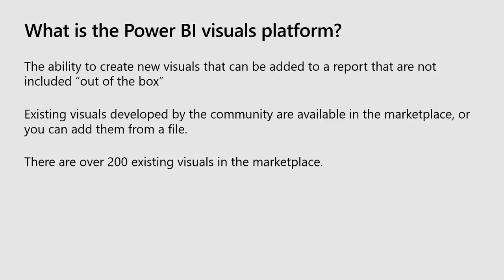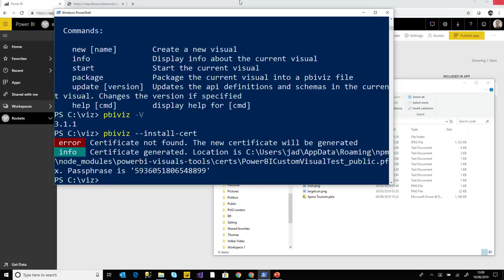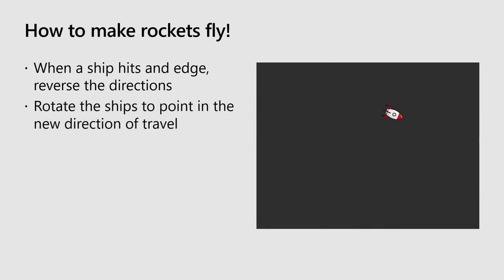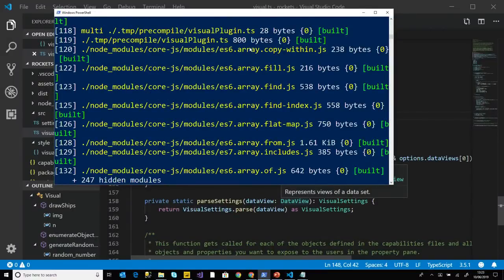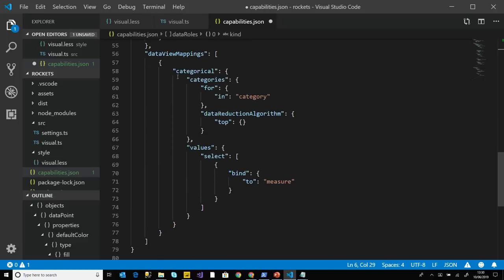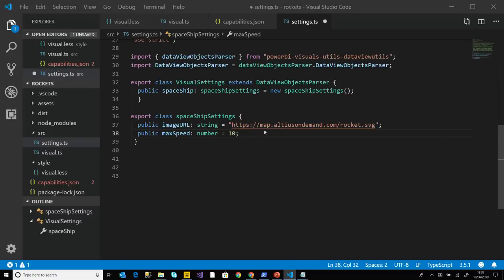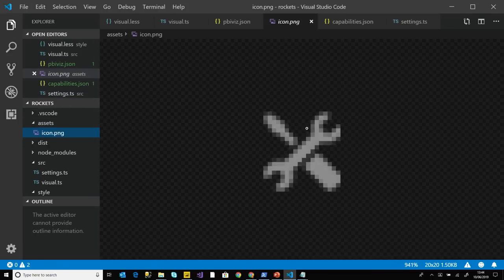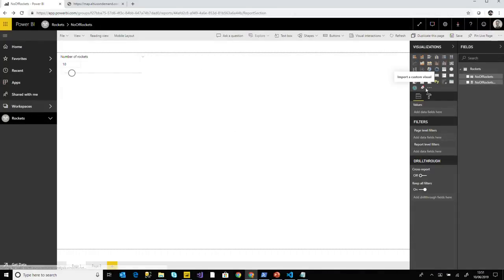Microsoft Power BI: How to build a custom visual for Power BI - BRK3020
Learn how to build a custom visual for Power BI from scratch. Our aim is to provide the knowledge and inspiration to start building your own visuals. See a live demo of building a new custom visual from scratch, as we cover the tools, programming languages, and the process. No prior knowledge of coding is required as we explain each step of the demo thoroughly.